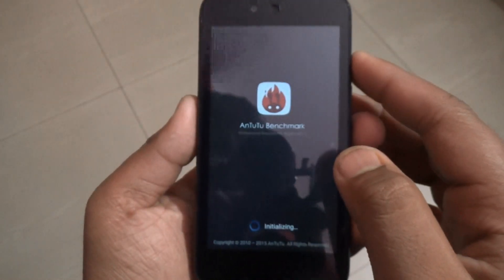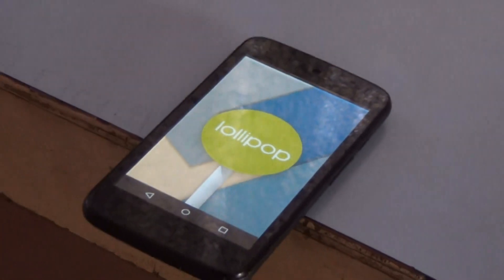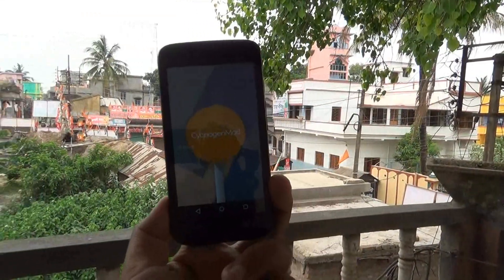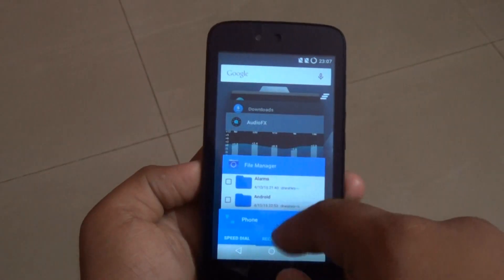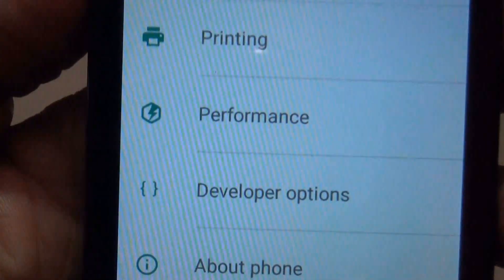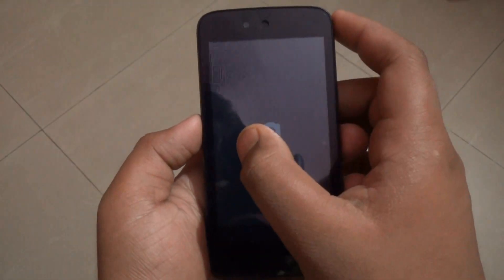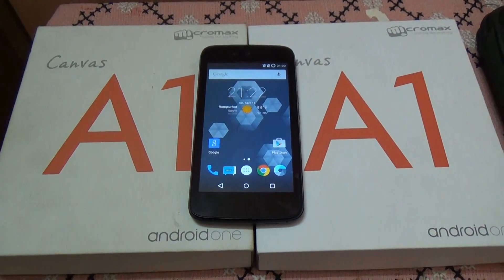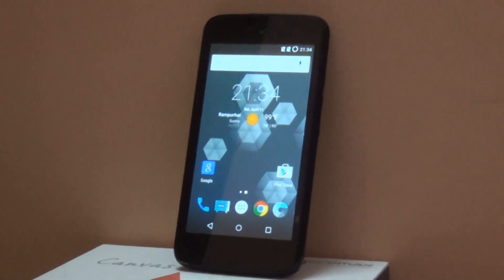CyanogenMod 12.1 Review: Explained all you need to know!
I'm back again! Sorry for such delay of posting new video!

This is the Explained/detailed review of CyanogenMod(cm) 12.1 unofficial beta review! here i have explained all about the cm12.1! Check the video out to know al the usefull stuffs/features you were willing to know anout this latest beta of cm12.1(unofficial).

I am using a Android One device(Micromax Canvas A1). If you wanna purchase onefor yourself/ get hands-on, here's the link to purchase it!